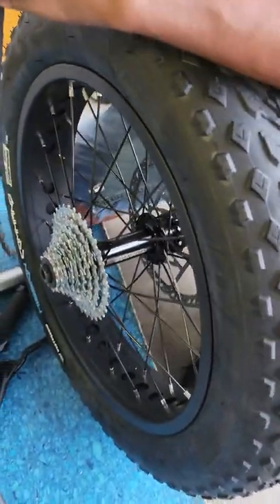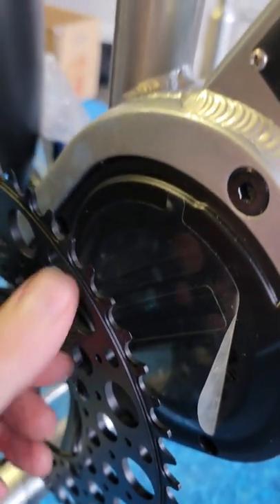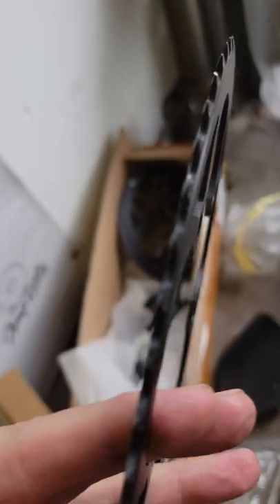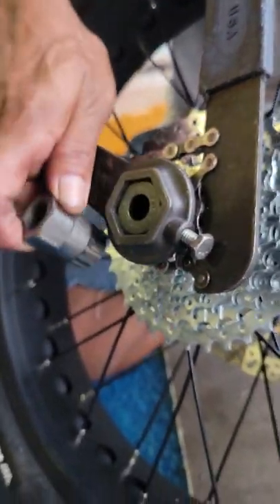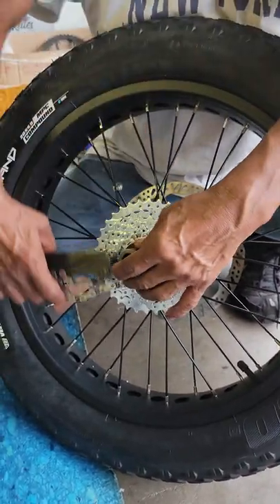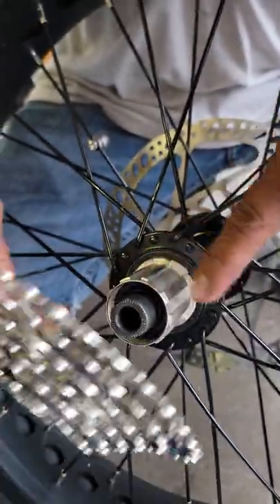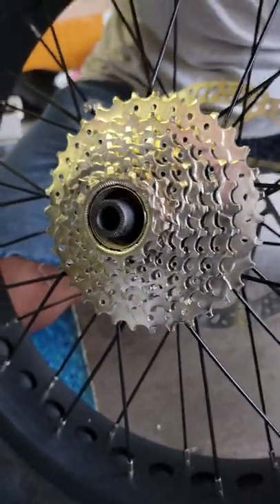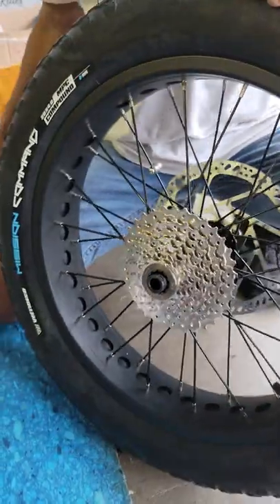Razorback rear cassette replacement